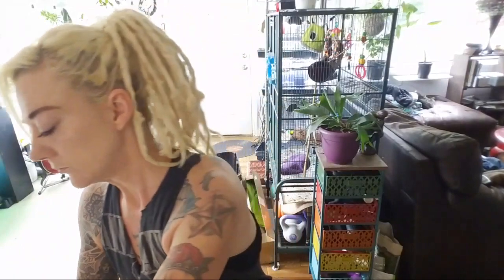Urban,Suburban&Rural Herb Harvesting & Herbal Extraction in Hoodoo-Taxidermy Witch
Sticks stones roots and bones
Stephanie rose bird